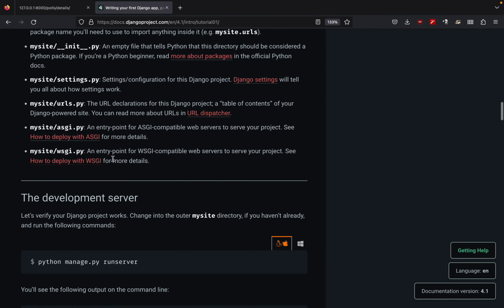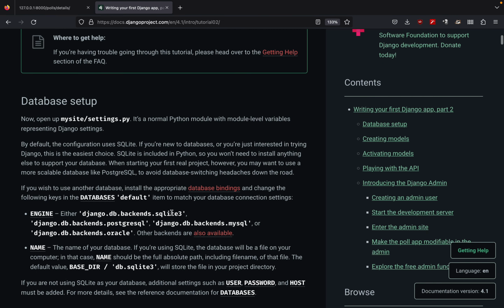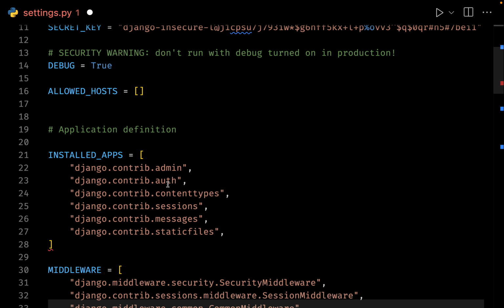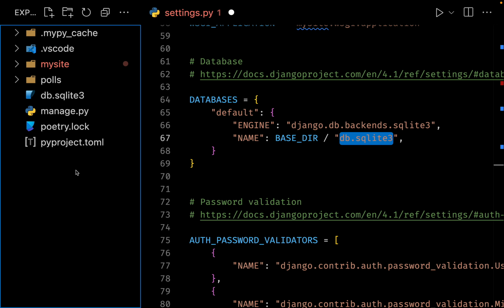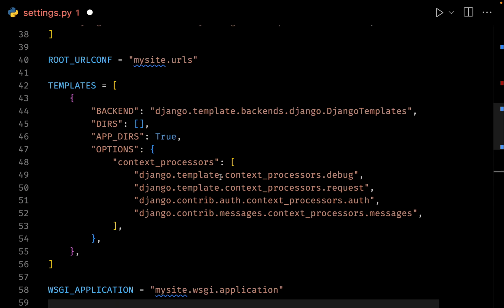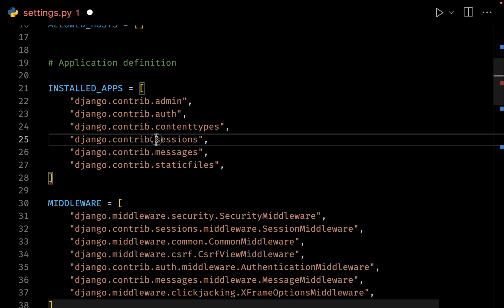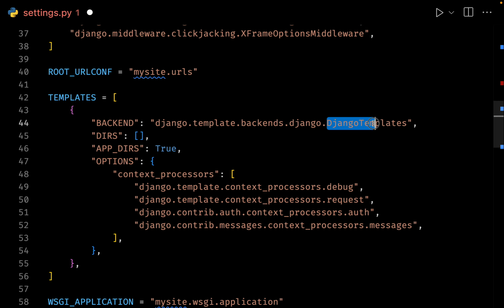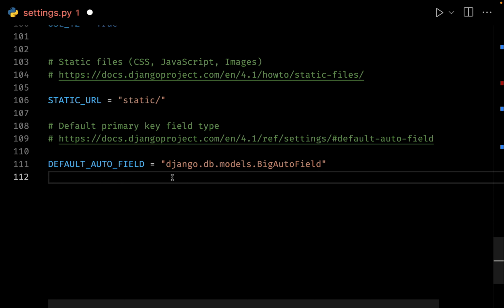11 Understanding Django Settings | Official Django Polls Companion Videos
Let's have a look at the different default setting inside our Django application.